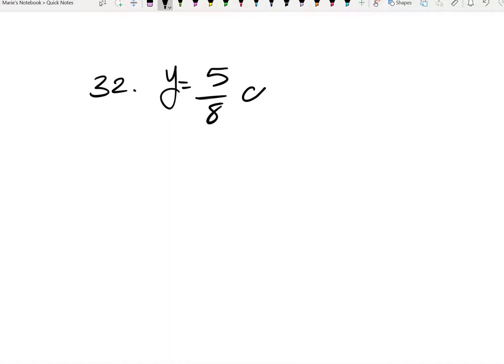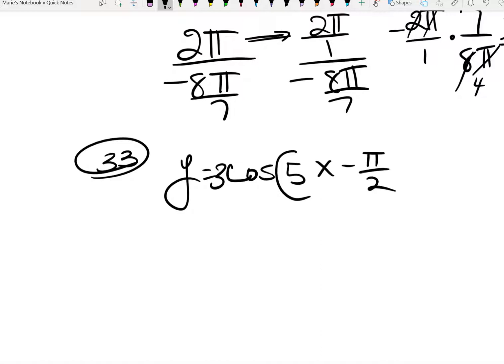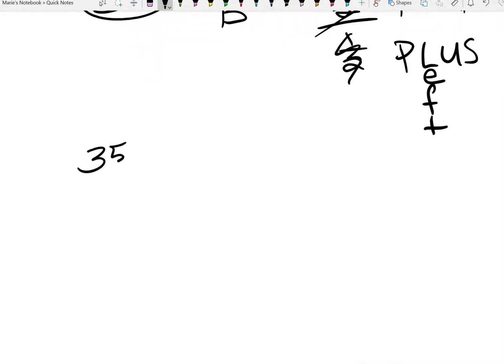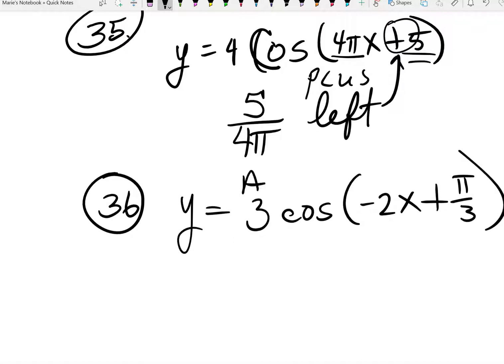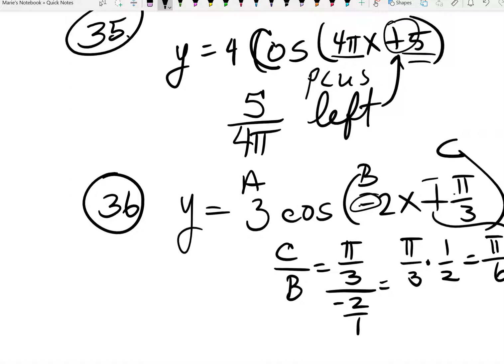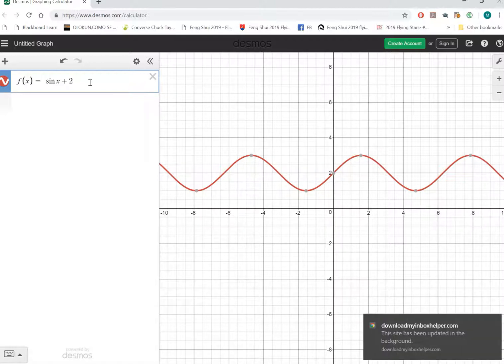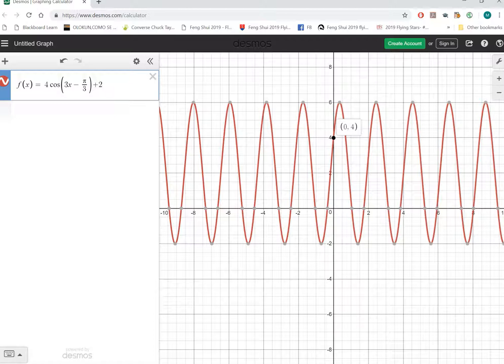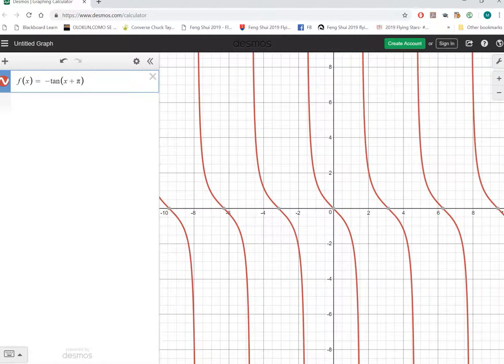TRIG MIDTERM REVIEW PART 4